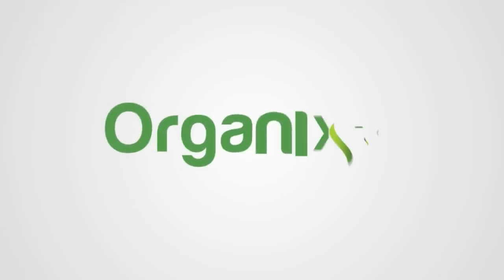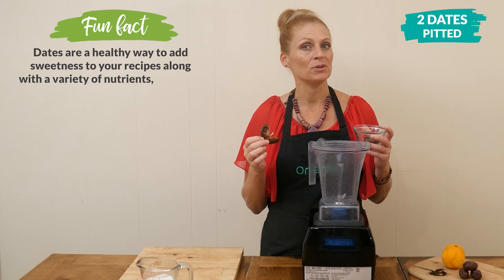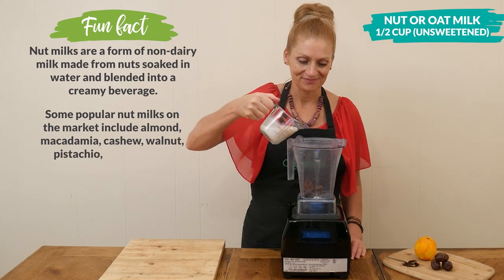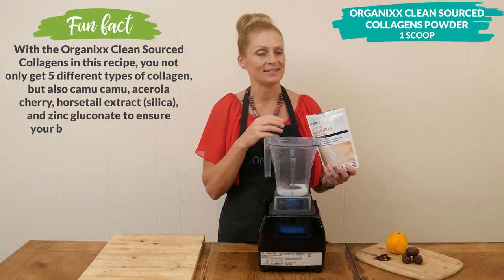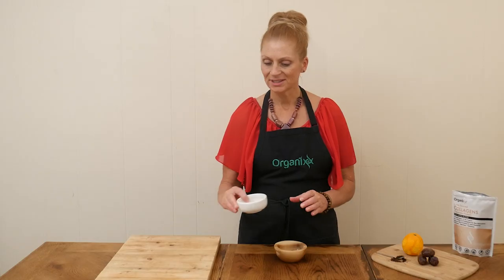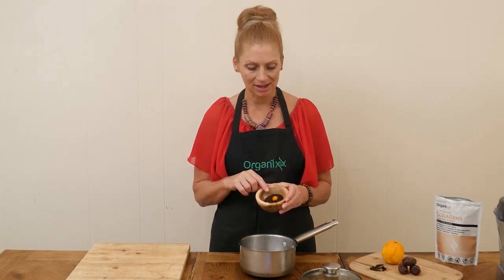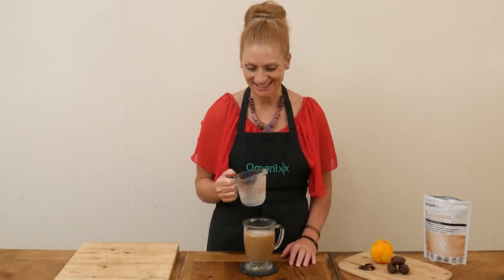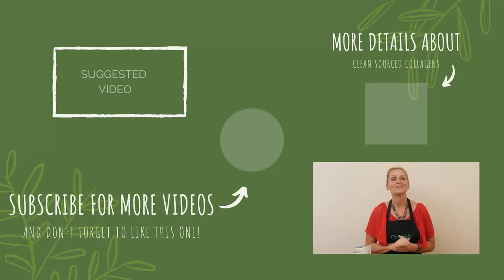Date Sweetened Orange Cinnamon Coffee | Organixx Recipe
This Date-Sweetened Cinnamon Orange Coffee is a "cafe-worthy" hot beverage you can easily make at home. Be sure to add the Clean Sourced Collagens powder if you like having smoother skin, stronger hair & nails, and a healthier gut.

Ever tried coffee with orange? If you haven't, you don't know what you're missing. Sure, this orange cinnamon coffee recipe takes a wee bit more work than just going through the drive-through... but it's far healthier and cheaper than shelling out for a coffee shop latte.

The delicate sweet flavor of this orange cinnamon coffee comes from dates. Dates are a healthy way to add sweetness to a wide variety of recipes, and come packed with a variety of nutrients, including iron, potassium, B vitamins, copper, and magnesium.

To get that creamy consistency of a cappuccino or latte, you'll use your favorite nut milk and some coconut oil and/or coconut cream. Use less or more, depending on how much overall fat you want.

The hint of orange flavor comes from using just 1/4 of a teaspoon of orange zest. Whenever you're zesting citrus fruits, be sure you're using organic fruit and wash it very well so you're not ingesting any pesticides or wax residue. If you don't have oranges on hand, a drop or two of pure orange essential oil can be used instead.

For the cinnamon, we recommend using Ceylon cinnamon. Ceylon Cinnamon is also known as Cinnamomum verum or true cinnamon. It has a lighter, sweeter flavor and more health benefits than the more common Cassia cinnamon found in most grocery stores.

For the coffee, you can use your favorite regular or decaf coffee. Make sure it's brewed strong enough that you retain enough coffee flavor once the other ingredients are added.

The optional, but highly recommended ingredient for this date-sweetened orange cinnamon coffee is a scoop of our Organixx Clean Sourced Collagens powder.

Our collagen powder is a fan favorite due to its fine texture that dissolves easily into hot beverages, soup, salad dressing, pudding, yogurt, oatmeal, and so much more.

You can download a printable version of this delightful coffee with orange and cinnamon

About Organixx - Who are we?